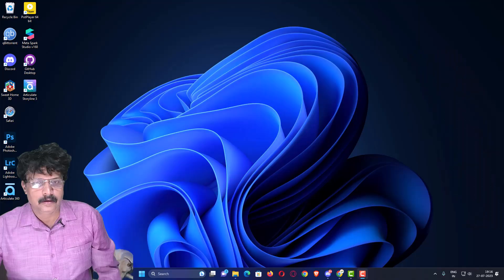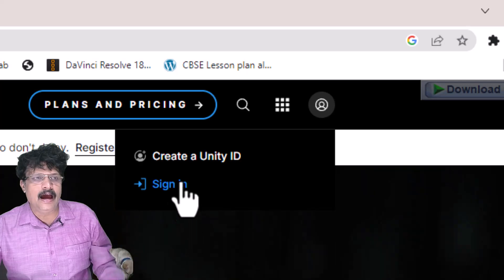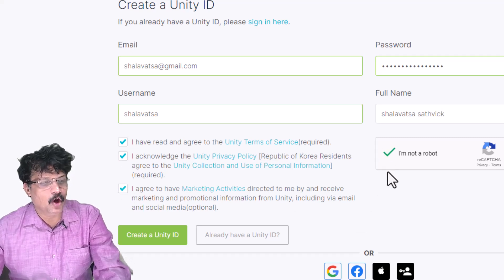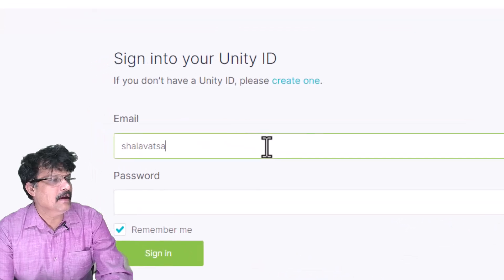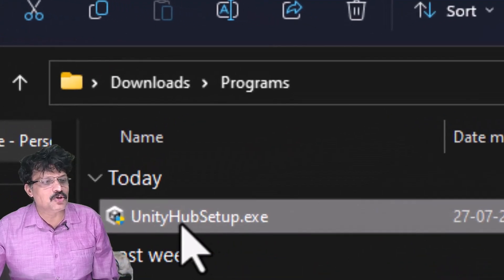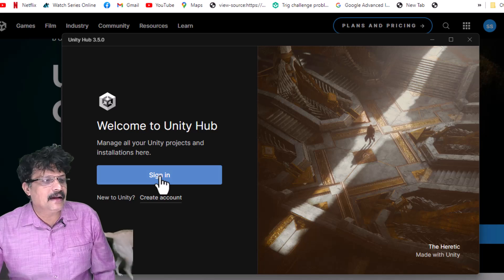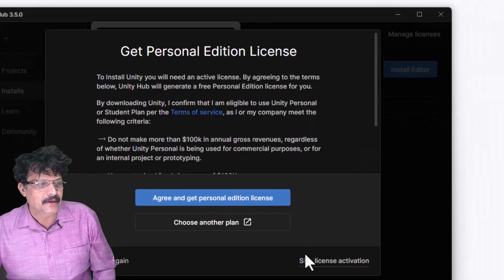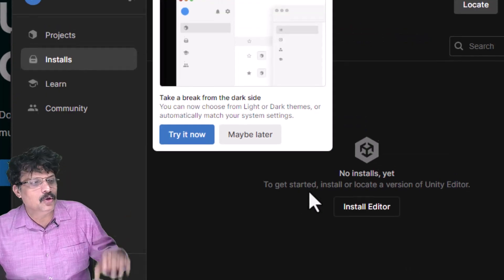01 Install Unity and VIsual Studio Code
This video explains you how to create an unity account and install unity hub and later start using unity. then we will also install the required plugins and after that we will install visual studio code and some plugins for c# and looks the assets needed for this course can be downloaded from the below link